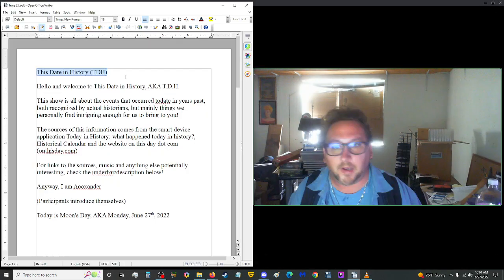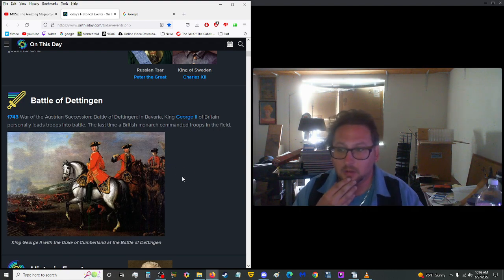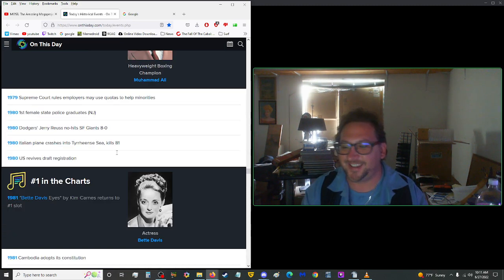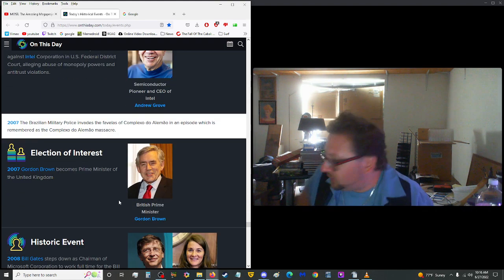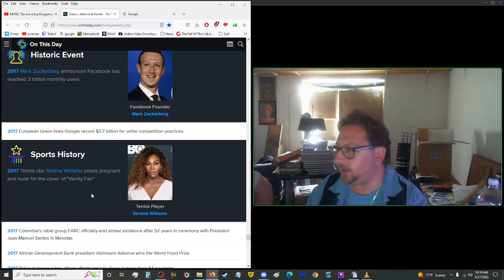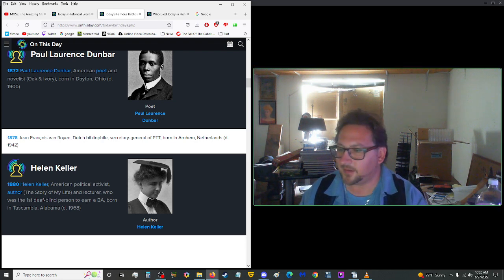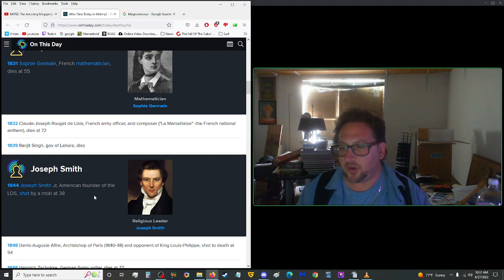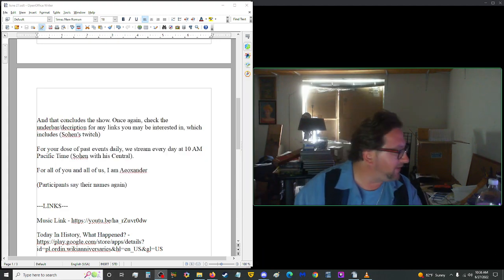First Aerial Refueling, aoc and Helen Keller - TDH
--OTHER LINKS--